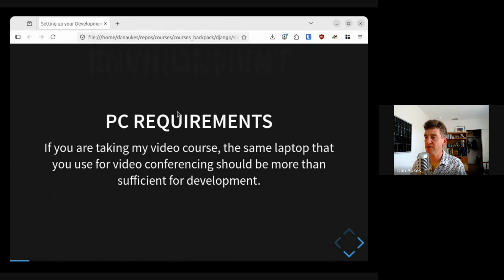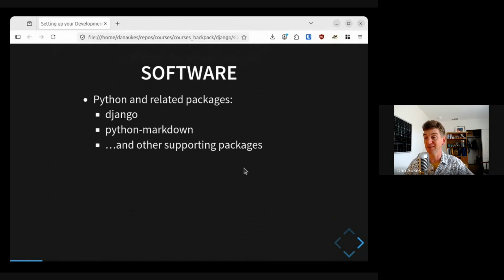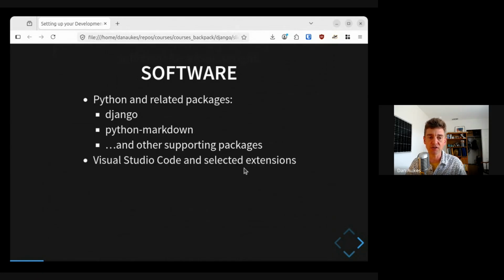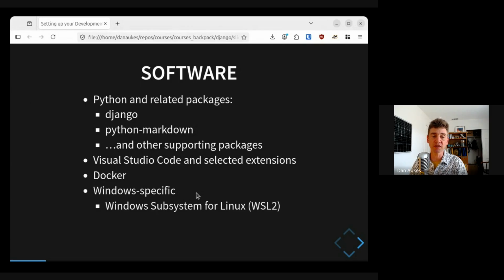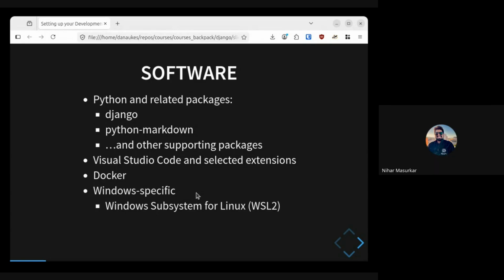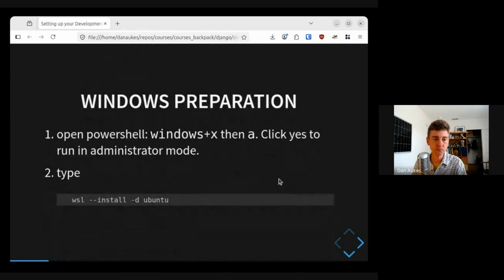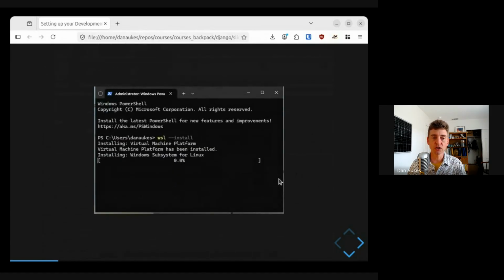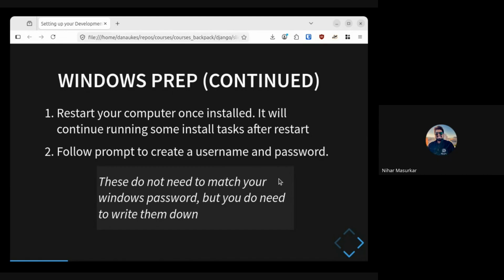"Dynamic Site Generation" Class 2: Setting up your Development Environment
This is a preview of the second lecture in the course.  for full course for more information on how to see more.

This lecture goes over installation and setup of the tools you will use in the course, including
* Windows Subsystem for Linux (WSL2)
* git
* VSCode
* other software prerequisites